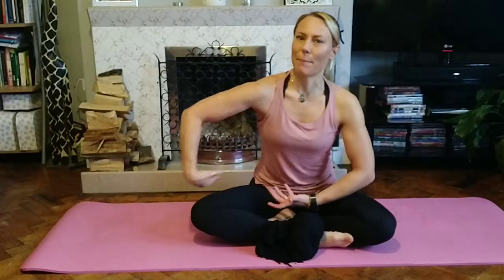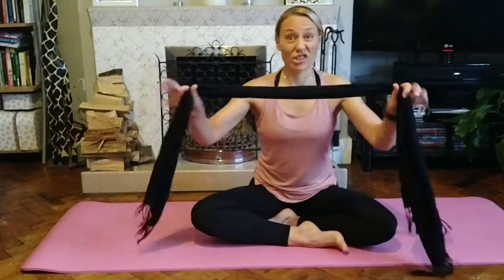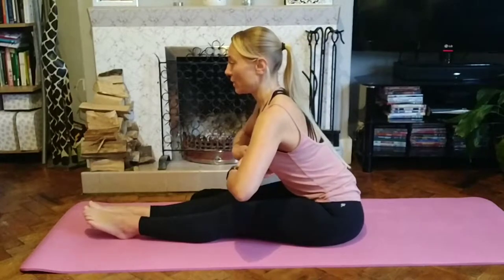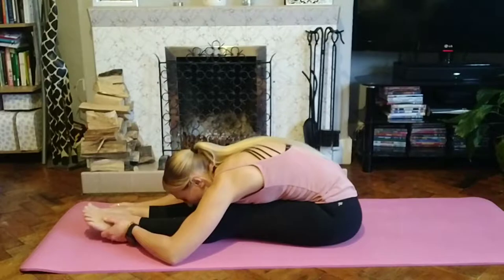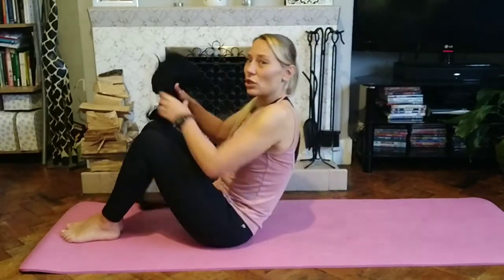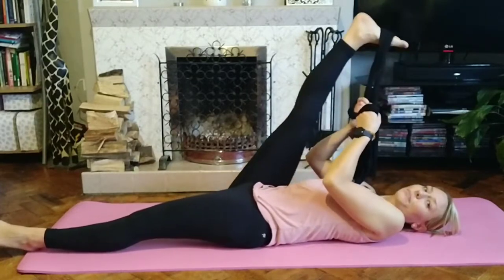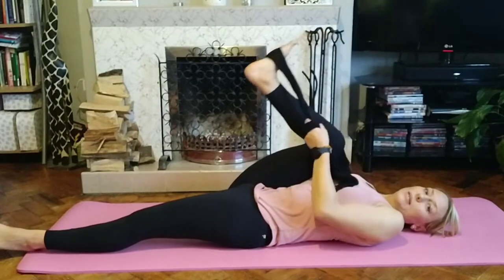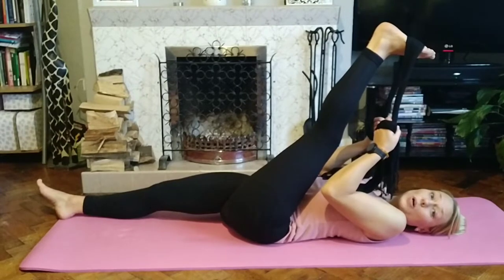Stretch your Hamstrings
*A simple, easy to follow stretch sequence that will lengthen your Hamstrings and release tension in your lower back.
*Easy to do at home; in the morning, after a workout or before bed.